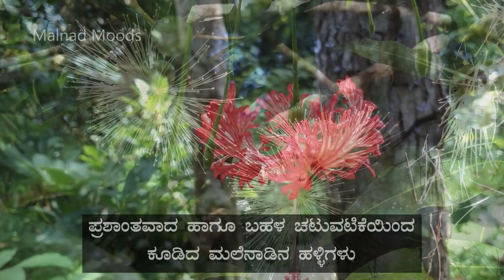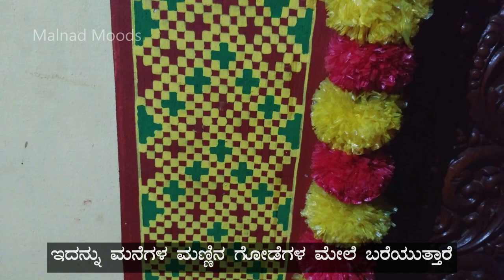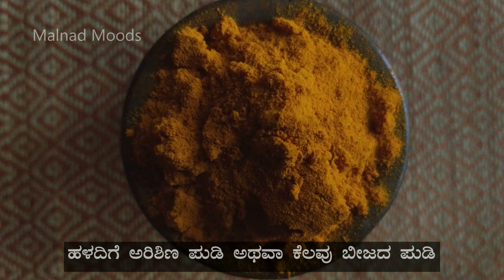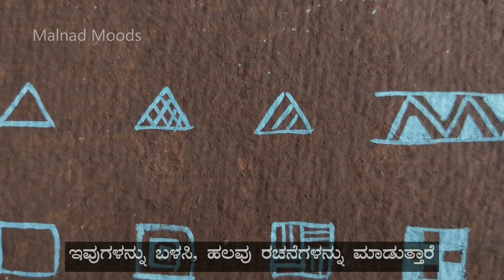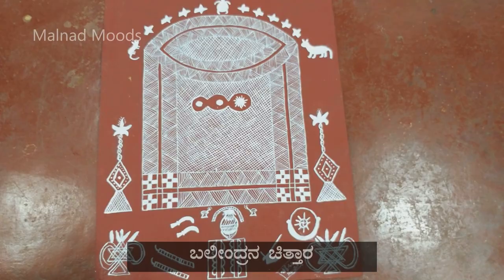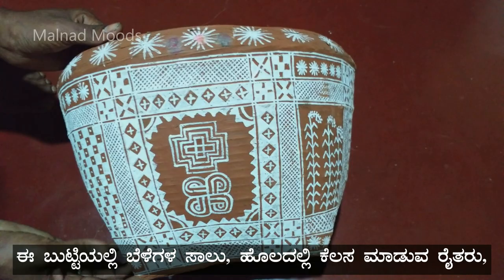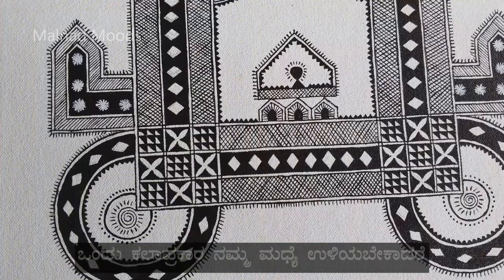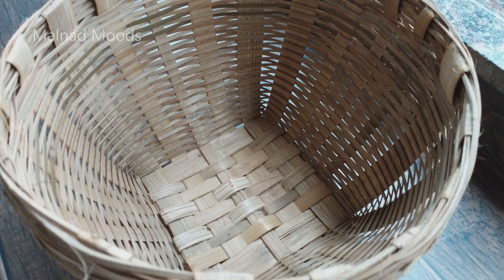ಹಸೆ ಚಿತ್ರ - ಕರ್ನಾಟಕದ ಜಾನಪದ ಕಲೆ/Hase Chitra - Folk art of Karnataka/Documentary on Folk art of India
Folk art is a beautiful medium of expression adapted by the earlier civilization.
Now it is a good source to information about the earlier people of a particular region, their lifestyle and practice, culture etc.
Folk art maybe visual art or performing art. Every folk art is unique in nature and carries its own values.

Hase Chitra originated in Malnad region of Karnataka, India; practiced mainly by the Deevaru community.